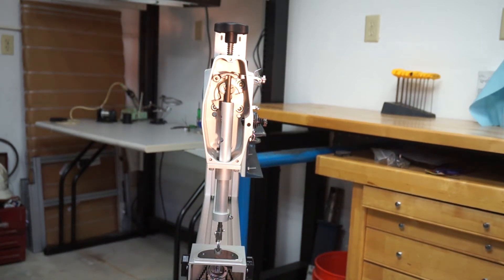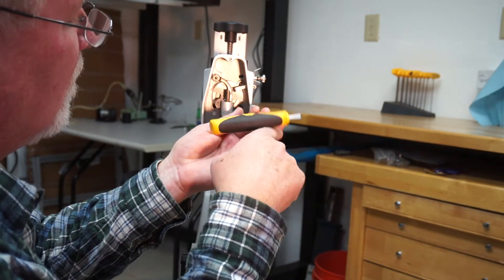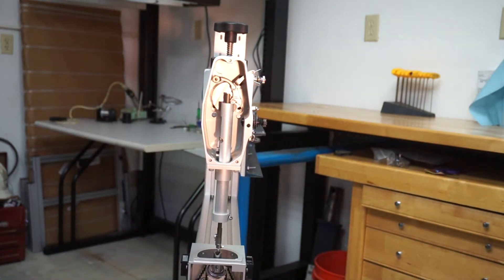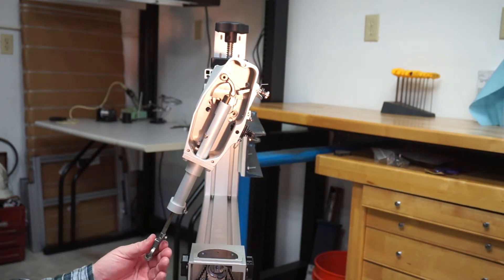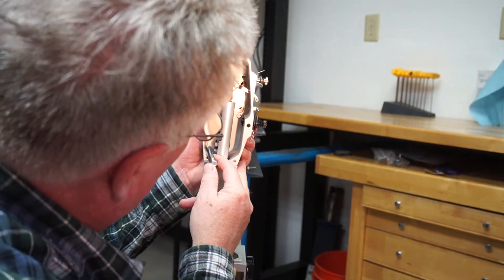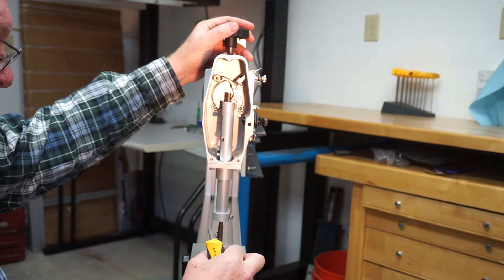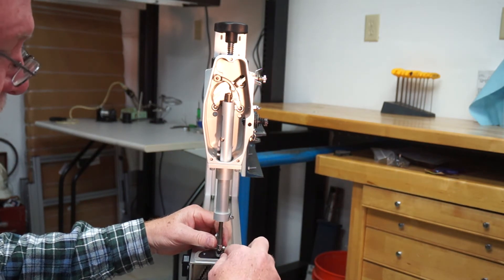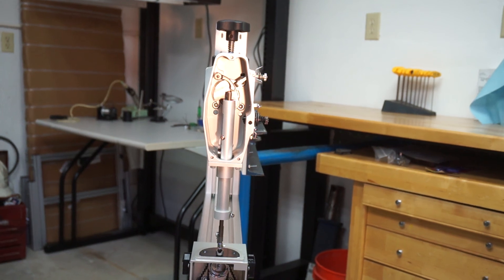How to replace the needle bar or presser bar on a Prodigy.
How to replace the needle bar or presser bar on a Prodigy P2412 or Sharon Schamber P1709.
Notes: It is easier to remove the needle and the presser bar foot first. In the video I left them on to shorten video and a better visual. Tools needed: 1/4" hex wrench, 7/64" hex wrench, screwdriver, dime and I used a magnet.